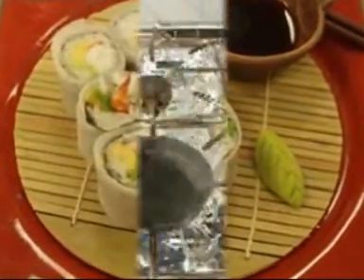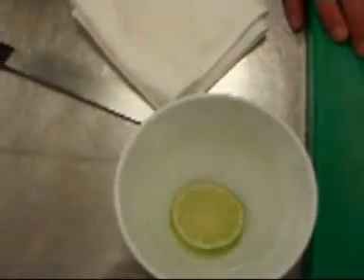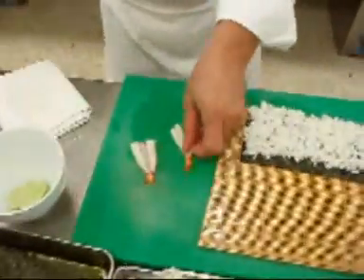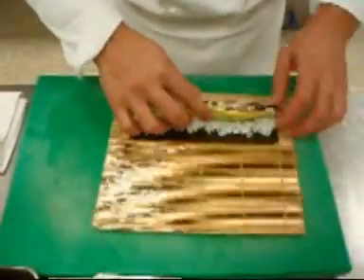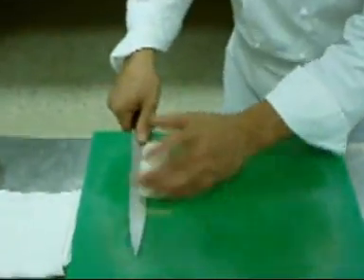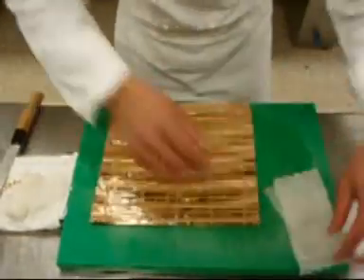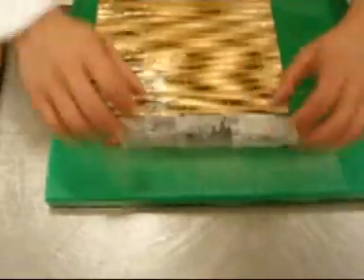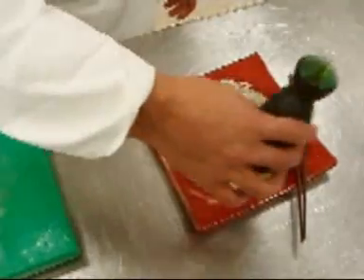Sushi Maki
Laocook Sushi Maki and Daikon Cutting Technique